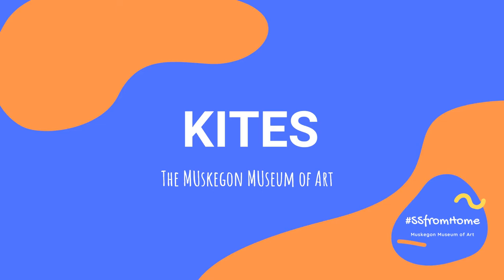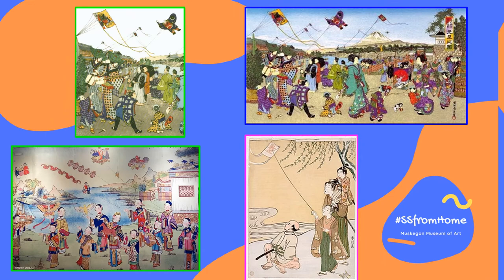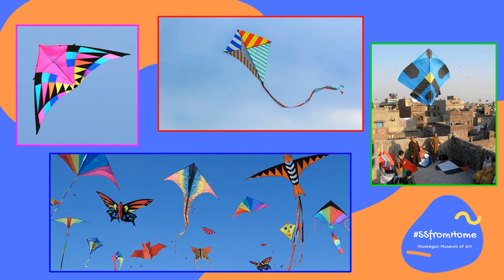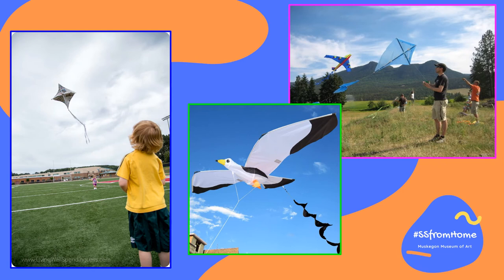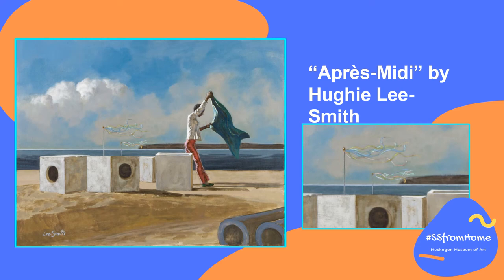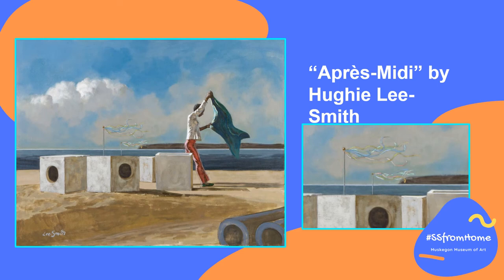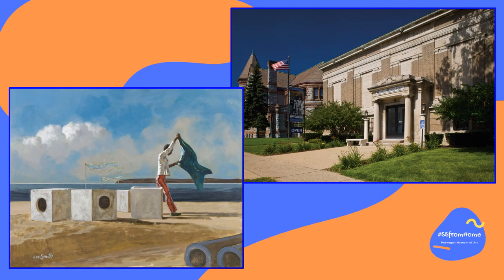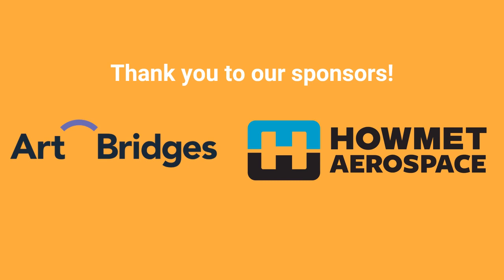SSfromHome (Super Saturday from Home) KITES!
April is a great month to fly kites, a favorite springtime activity. Learn about the history and art of kites and discover a connection to one of the Muskegon Museum of Art's treasured paintings, "Apres-midi" by Hughie Lee-Smith.